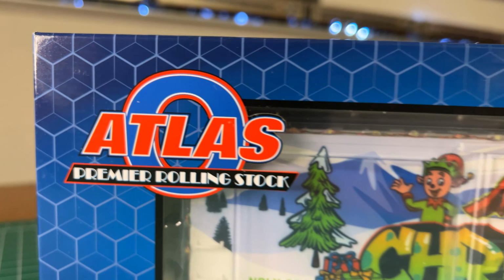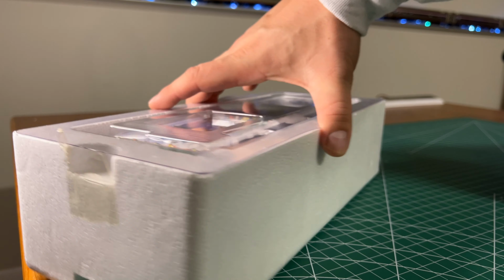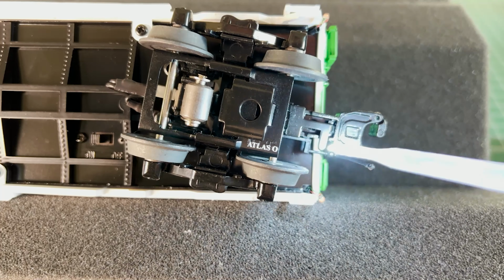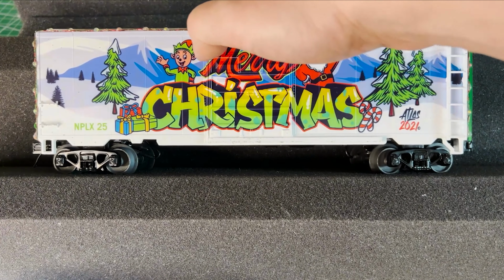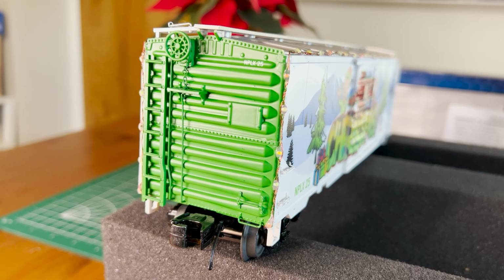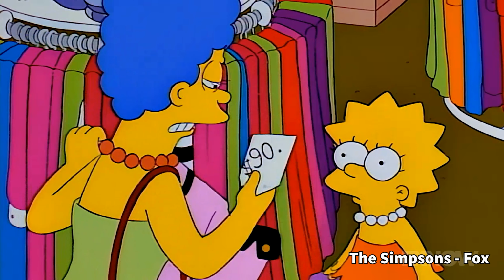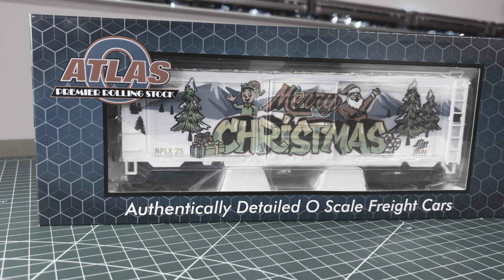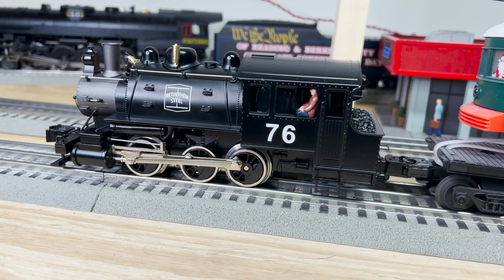$100.00 for an O Scale Boxcar?!? Review of the 2021 Atlas Christmas Car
This is a review of the 2021 Atlas O Christmas Boxcar with lights; Well, at least its supposed to light up. Watch to find out what happened.

Product being reviewed:
ATLAS O PREMIER 40' PS 1 BOX CAR CHRISTMAS SPECIAL NPLX 25 LIGHT UP
ITEM# 3001848